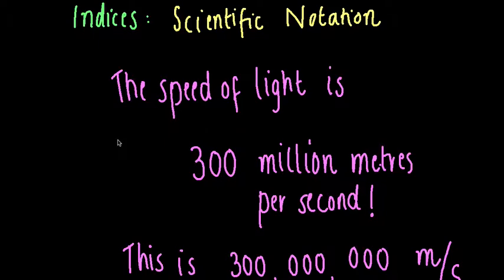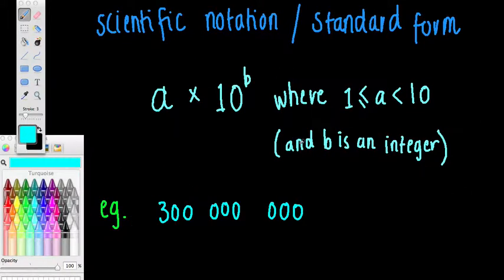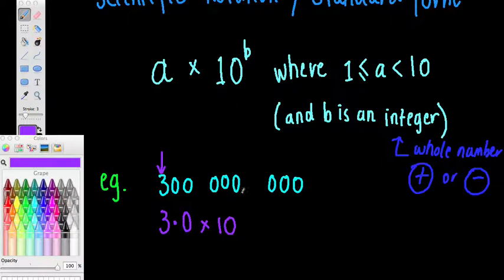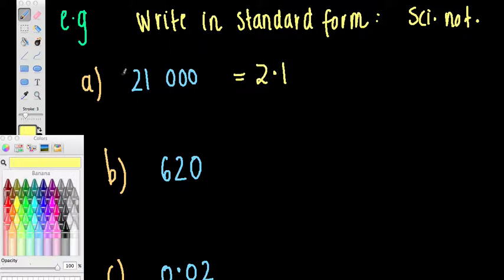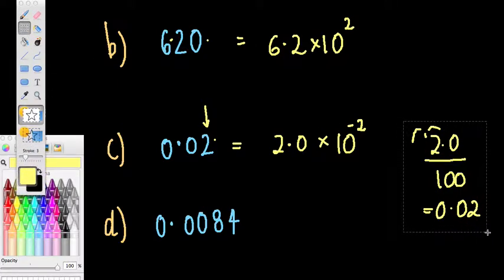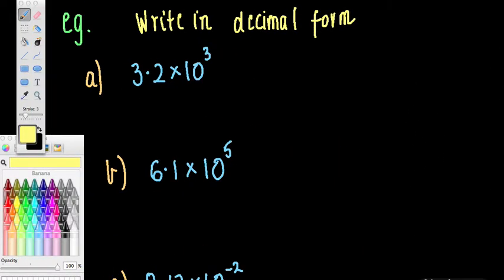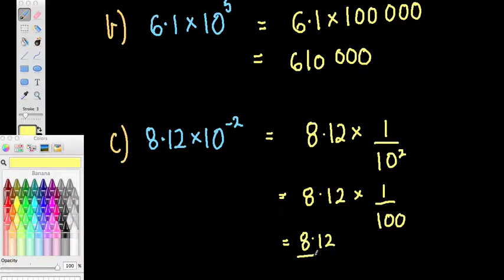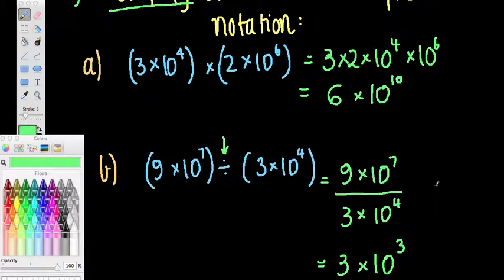Year 9 Indices - Scientific Notation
Introduction to scientific notation/standard form with examples.